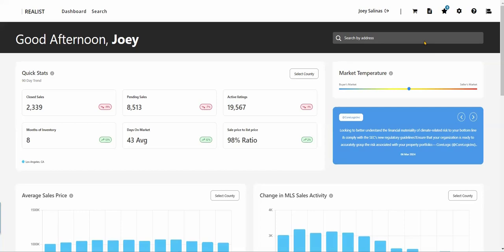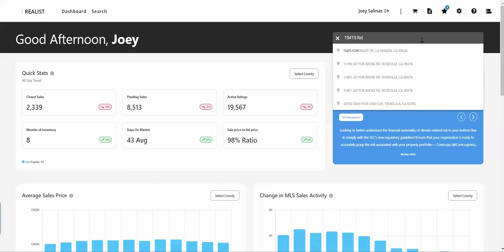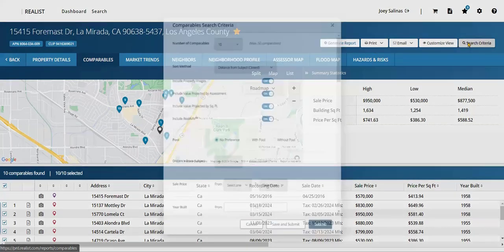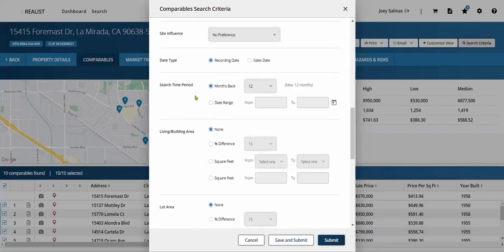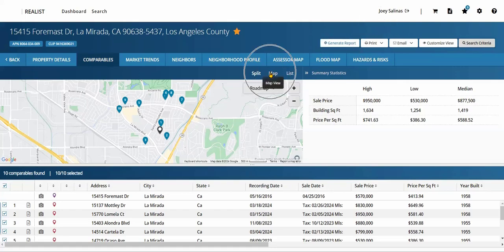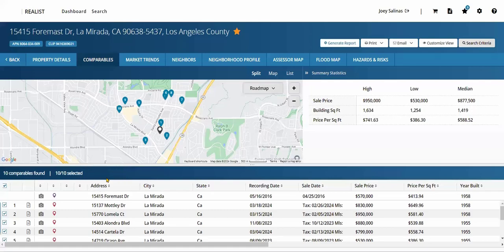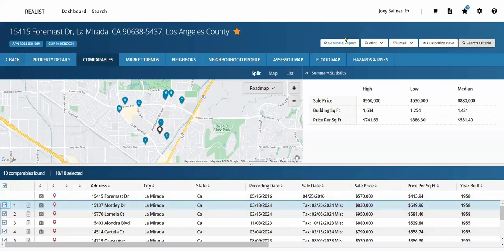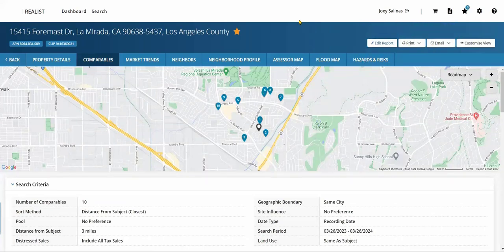[CRMLS How-To] Create a CMA in Realist Tax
Not only does the CRMLS core product Realist Tax offer sales history, basic facts, and additional reporting to CRMLS Matrix & Flexmls users, it can also create Comparative Market Analyses (CMAs). Follow this step-by-step video to learn how to create and customize your own CMAs in Realist Tax.